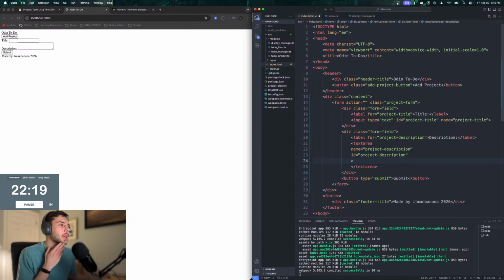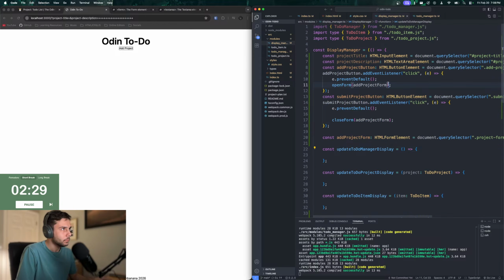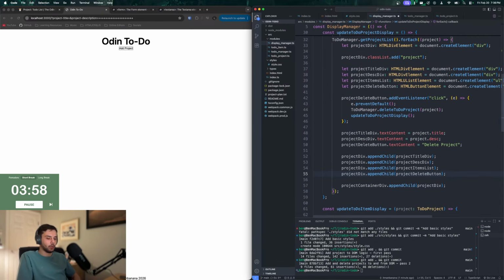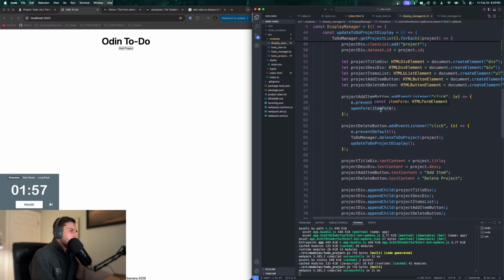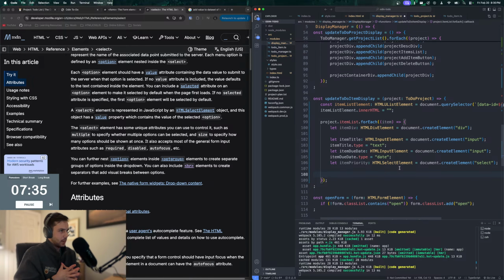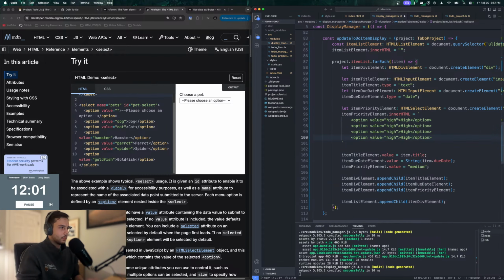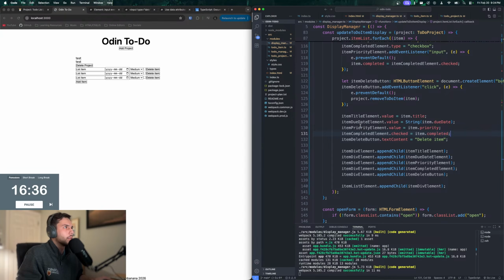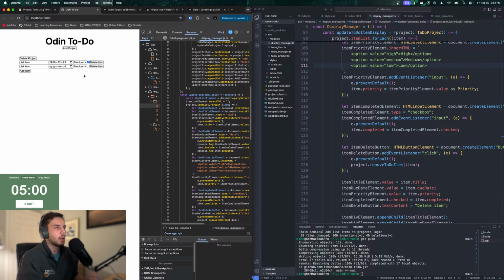Day 23 learning web dev until I know what I’m doing | study, code, hangout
💻 Today’s livestream ➡️ Building a simple to-do app

My name’s itmanbanana or Ben, and my goal with these streams is purely to learn and improve on my web development skills.